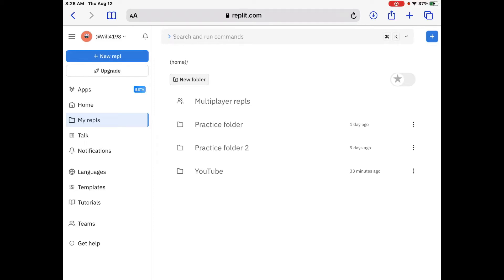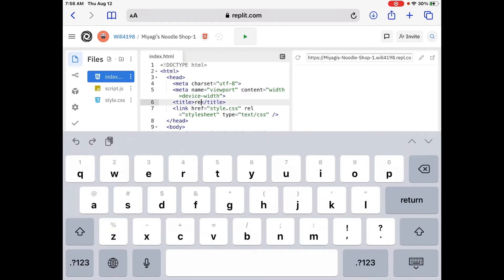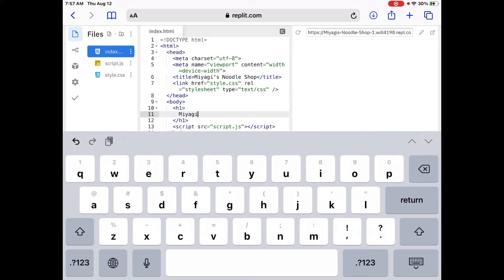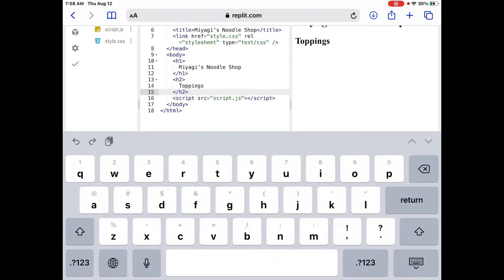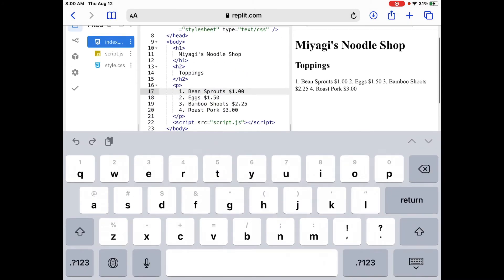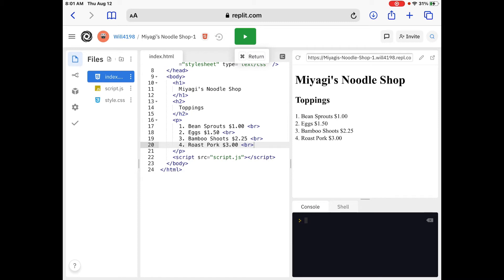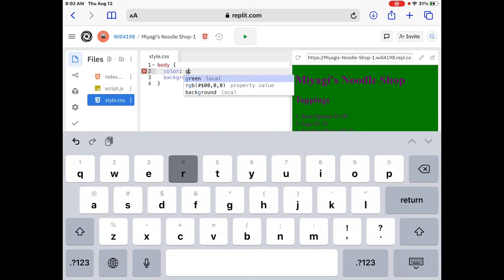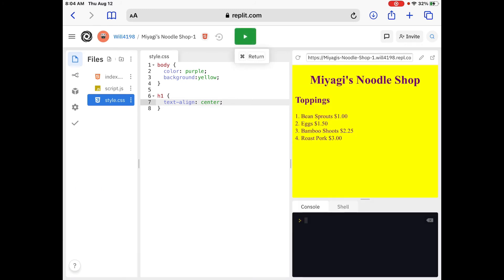Beginners Guide to Adding HTML and CSS to Replit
How to add html and css to Replit to start a webpage